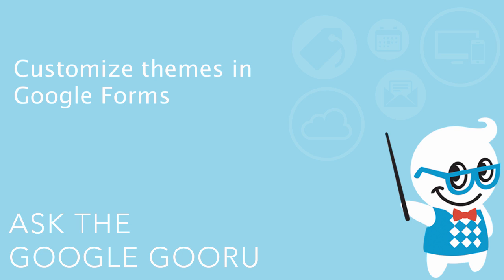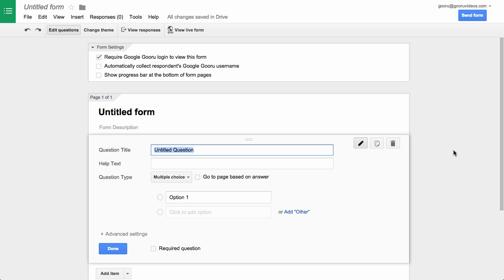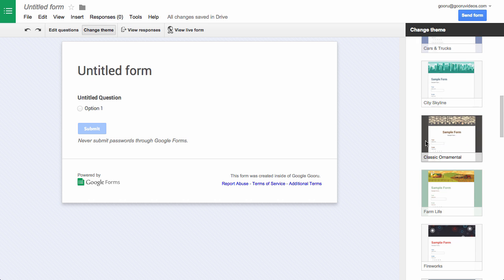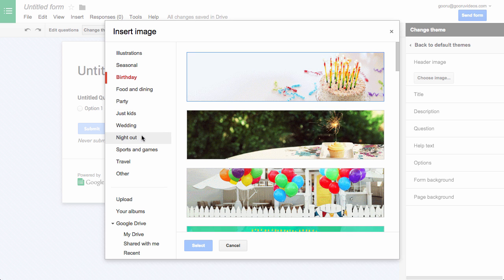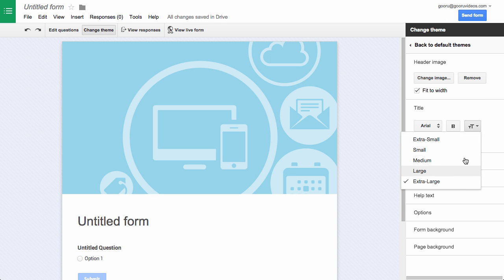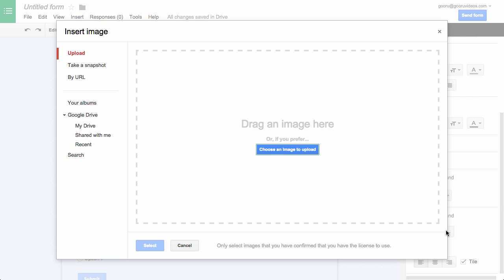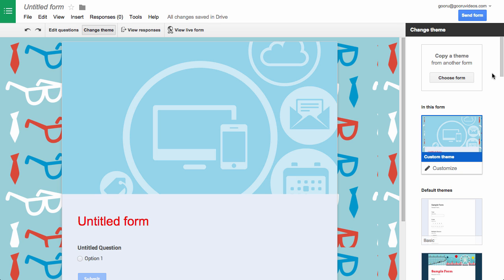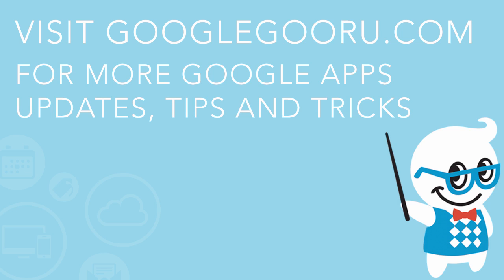Customize themes in Google Forms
If you asked any power user of Google Forms what feature they desperately needed, nearly everyone would answer with the ability to edit and customize themes. We've had to wait a few years, but you finally have the ability to create beautiful and custom Forms!

With this huge update to Forms, Google has added a brand new collection of themes to choose from, which can be customized to fit your specific needs. Alternatively, you can start from scratch and create your own Form theme using your own images.

Aside from adding custom images, you can also change the form color, background color, font, font size / color and more!